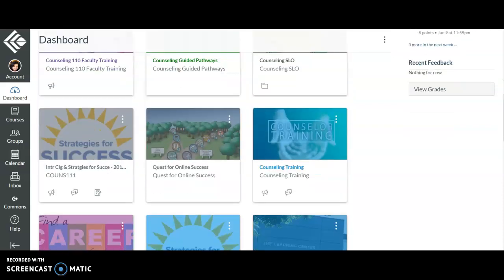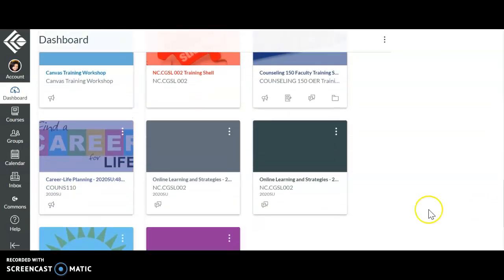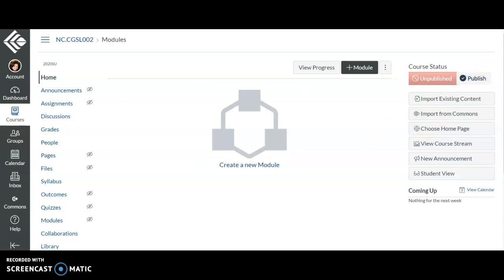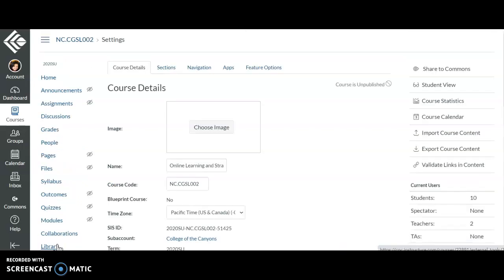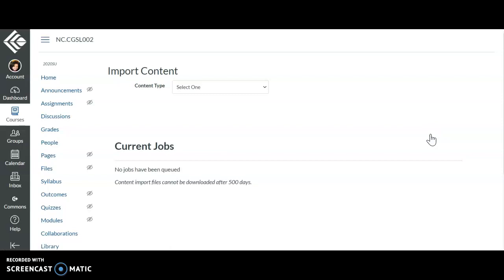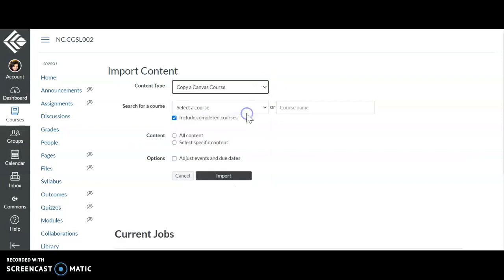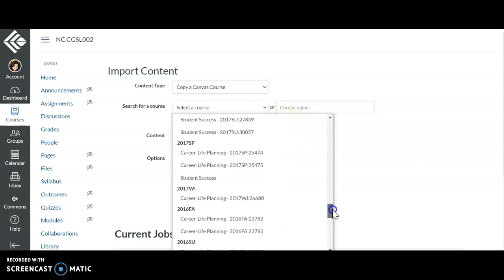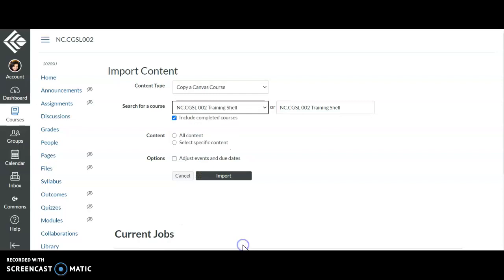How to copy the NC.CGSL 001 and NC.CGSL 002 into your shell